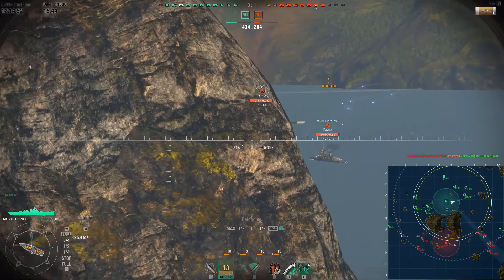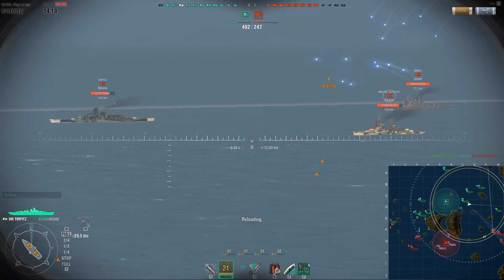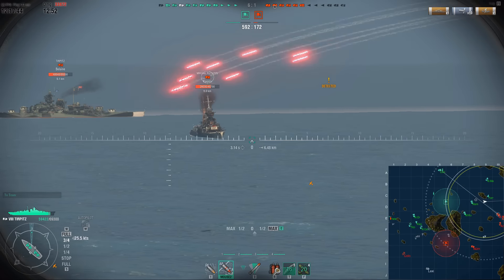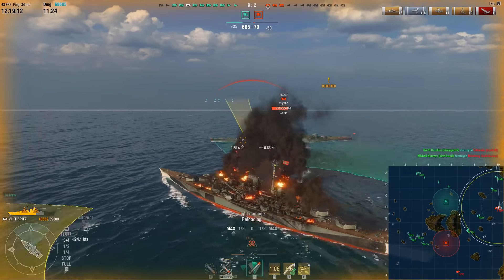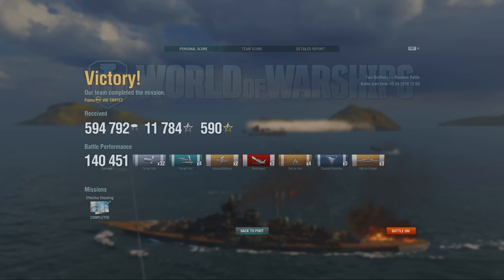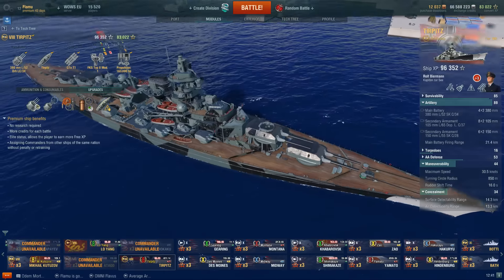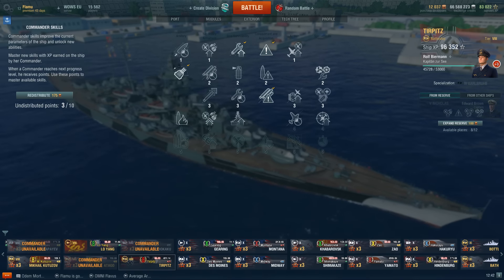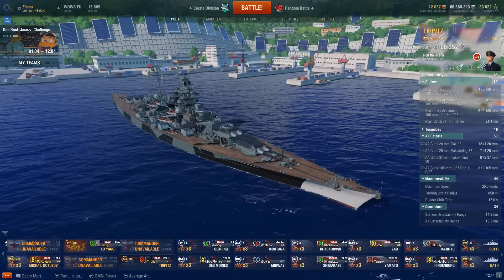A BB Designed for Aggression - Quick Tirpitz Commentary [140k damage]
Probably the single most misplayed ship in the game. Mediocre accuracy but great speed and nice maneuverability makes this one of the best offensive BBs in the game. As usual you can skip to 5:53 for Modules, Upgrades and Captain Perks.